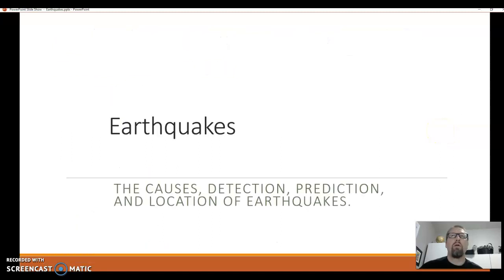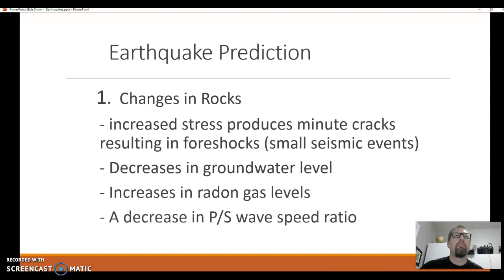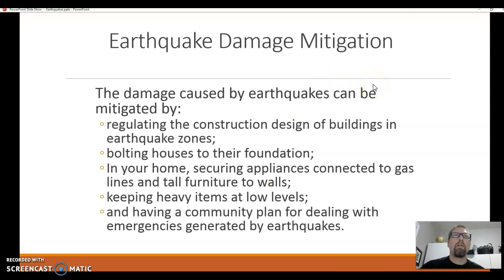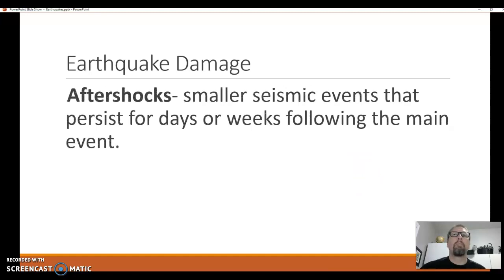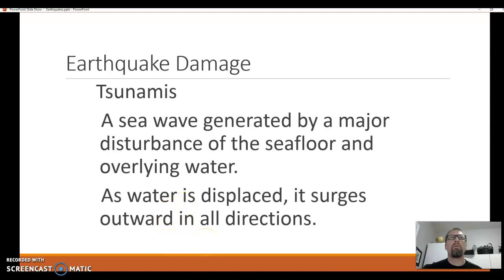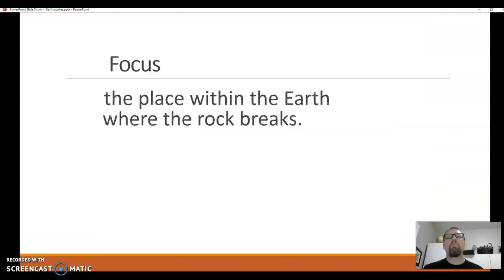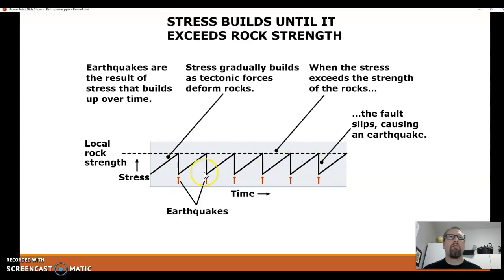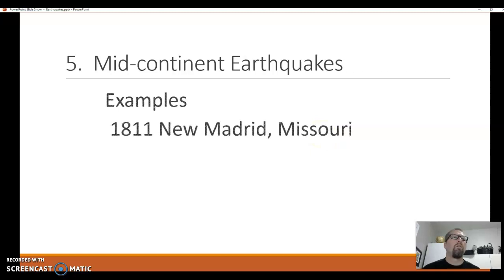Earthquakes Part 1